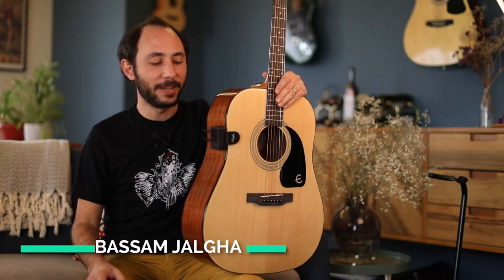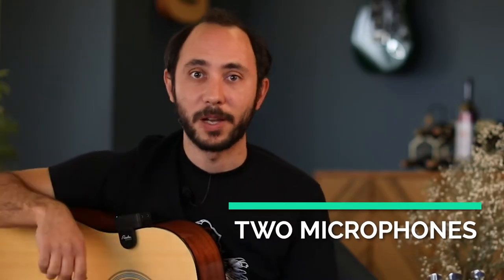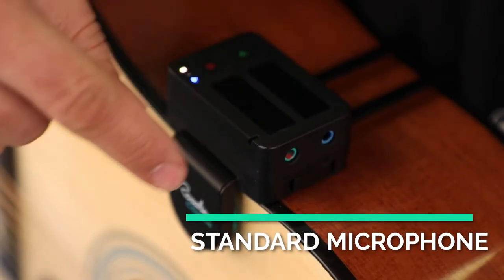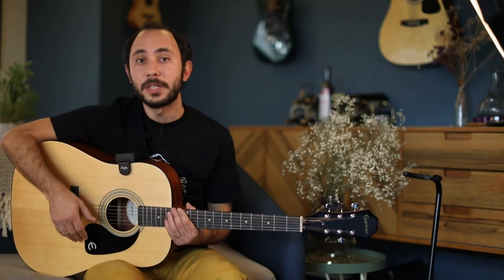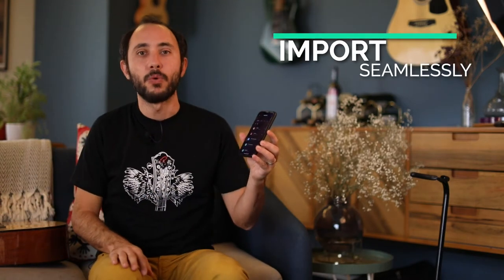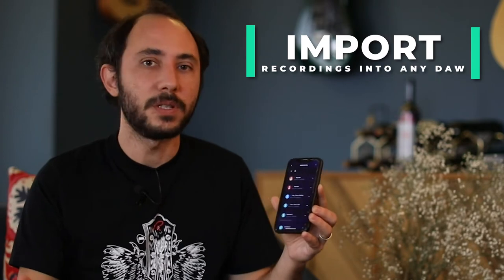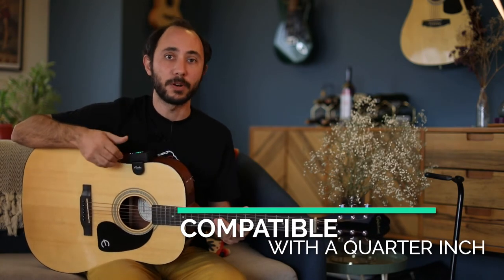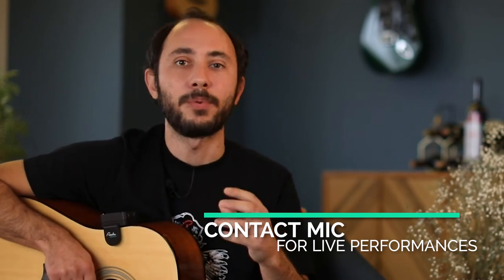Dive into the recording features of Roadie Coach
Watch CTO Bassam Jalgha show off some of the recording features that Roadie Coach has to offer.